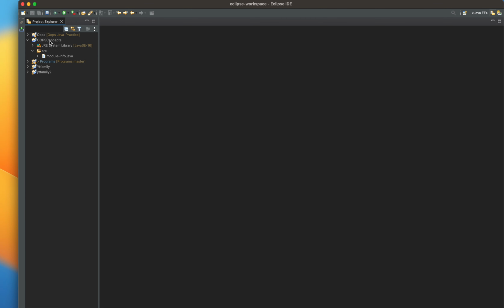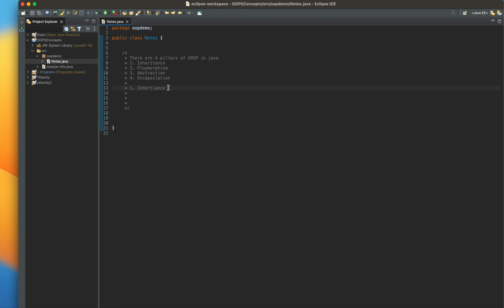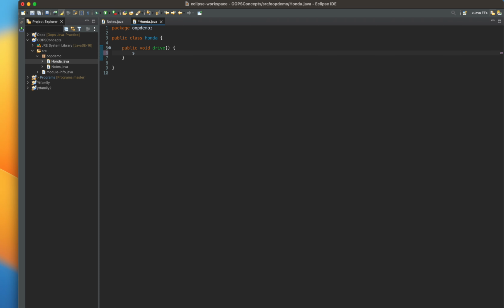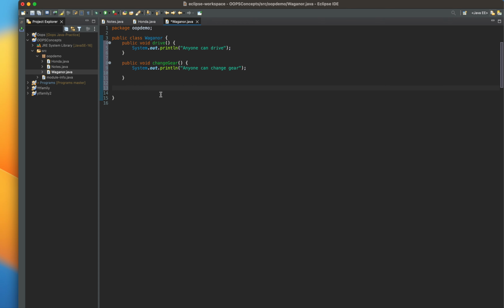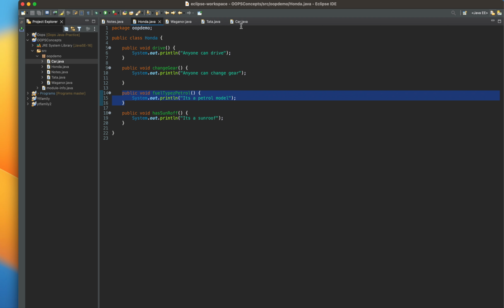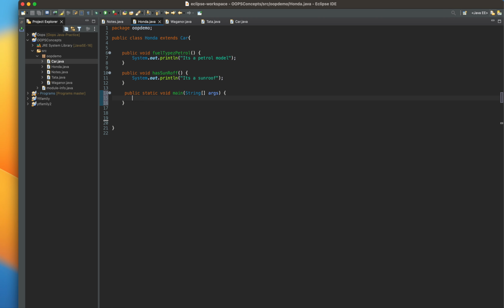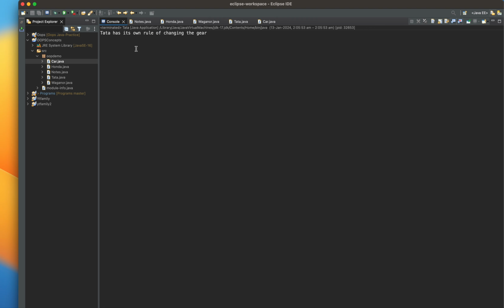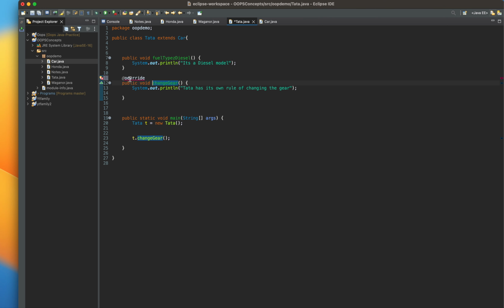Inheritance in Java | Part - 1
inheritance in Java with Example
inheritance in java program example
inheritance in java learn coding
inheritance in java class